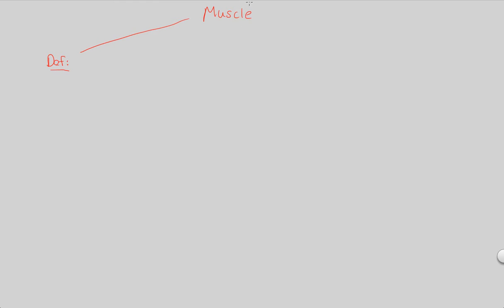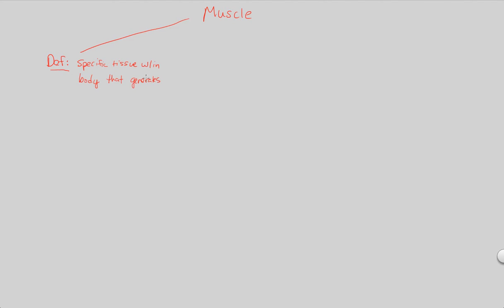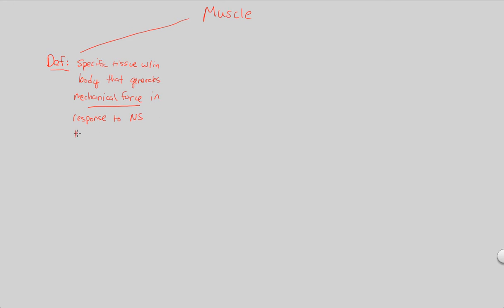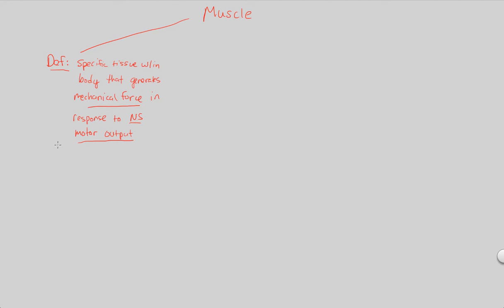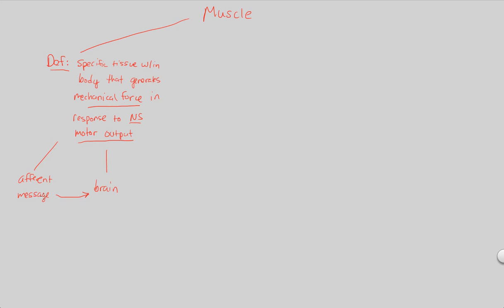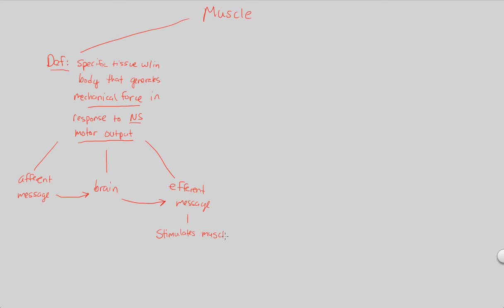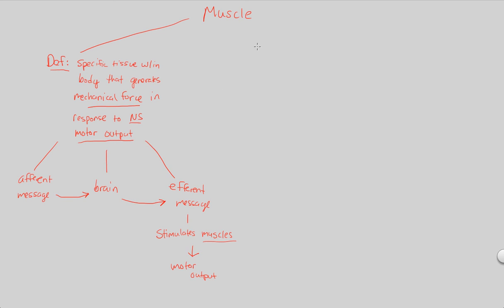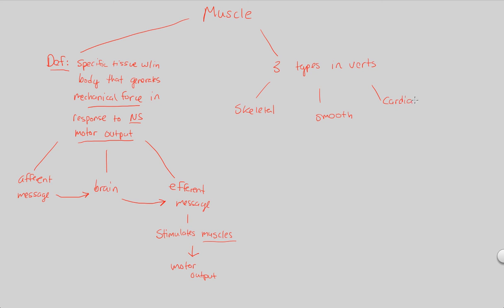Musculoskeletal System - Muscle | BIALIGY.com